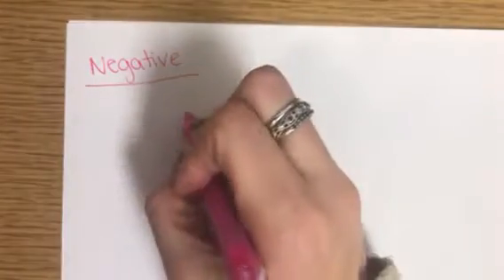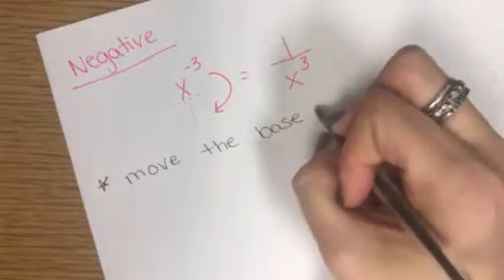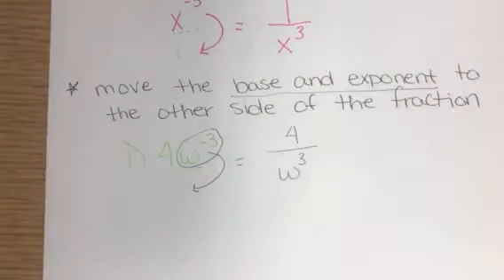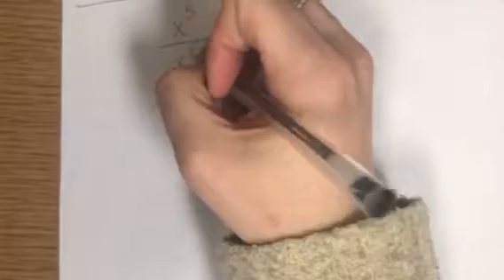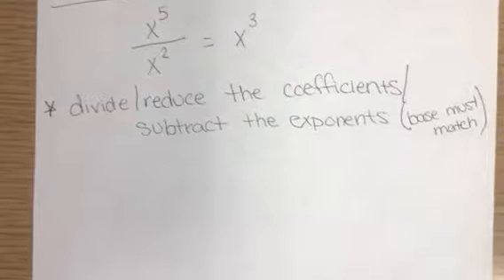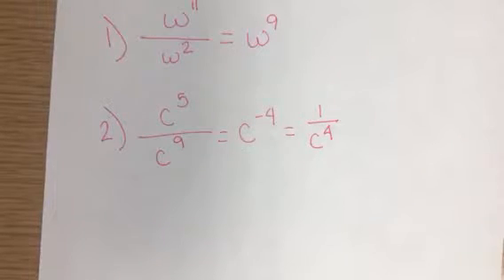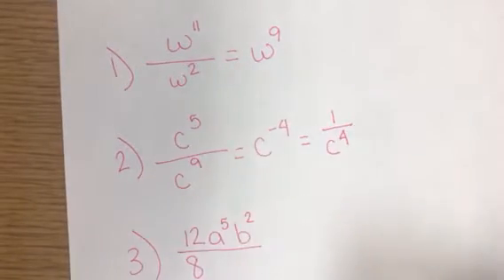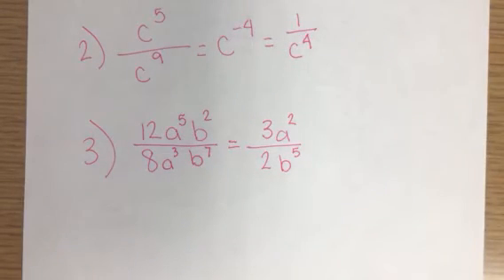Properties of exponents day 2